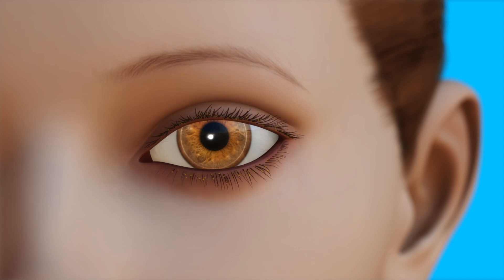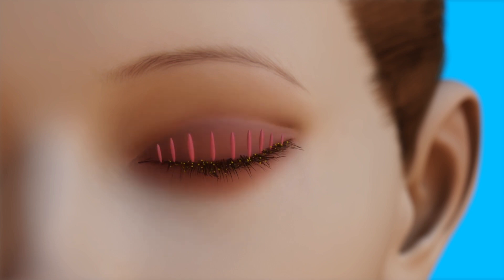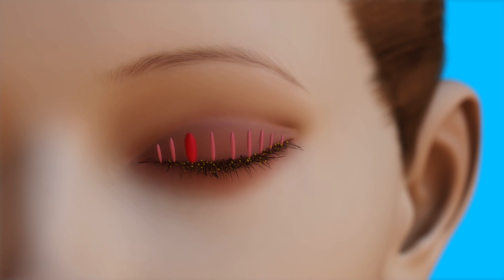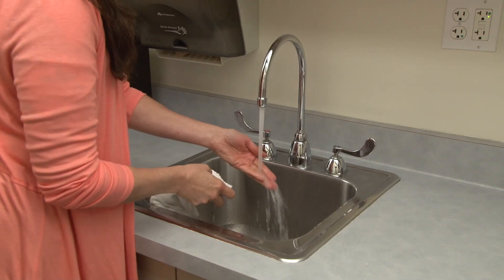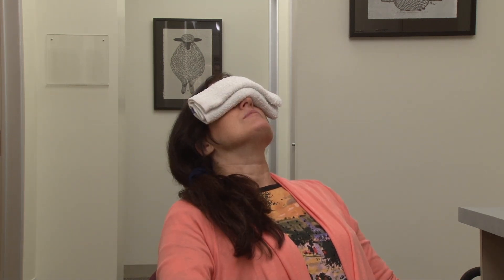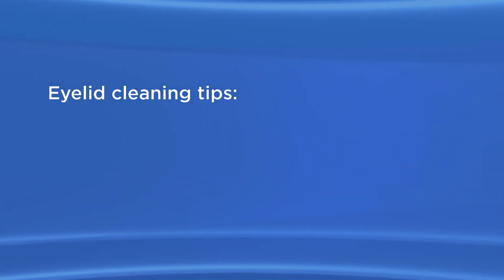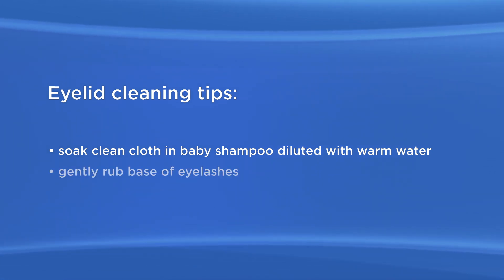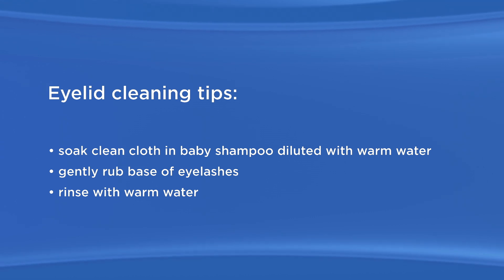Blepharitis & Eye Lid Cleaning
Blepharitis is a common eyelid inflammation that sometimes is associated with a bacterial eye infection, symptoms of dry eyes or certain types of skin conditions such as acne rosacea.

Blepharitis has two main forms:

Anterior blepharitis, affecting the outside front of the eyelid where eyelashes are attached.

Posterior blepharitis, linked to dysfunction of meibomian glands within the eyelids that secrete oils to help lubricate the eye.

It's common to have a mixture of both anterior and posterior forms of blepharitis at the same time, but in different degrees of severity.